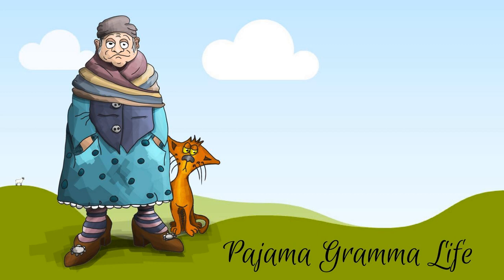Fun Day 90! See Things... 365 Day Fun Challenge!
Fun Day 90! See Things... 365 Day Fun Challenge! Do One Fun Thing Every Day! Join Pajama Gramma every day this year for a daily dose of FUN.